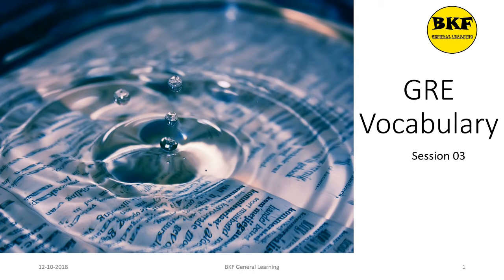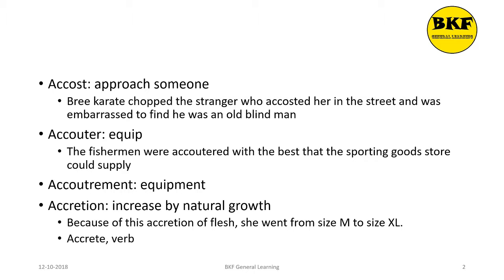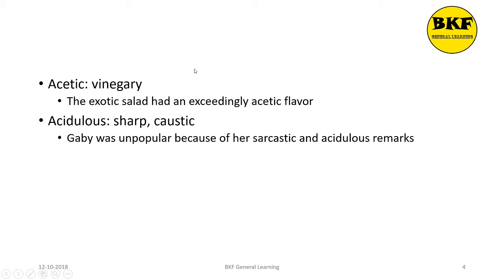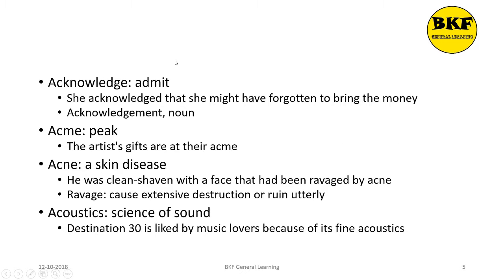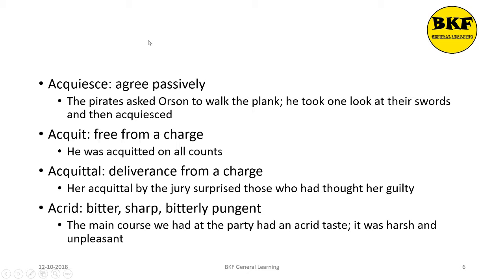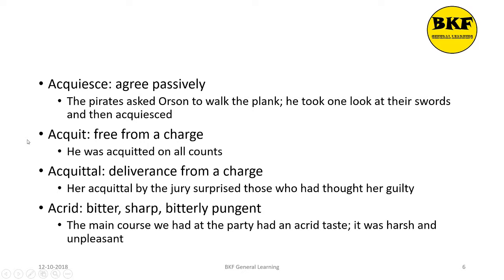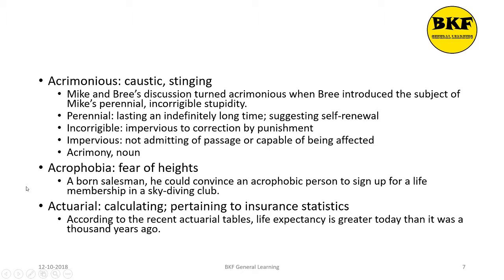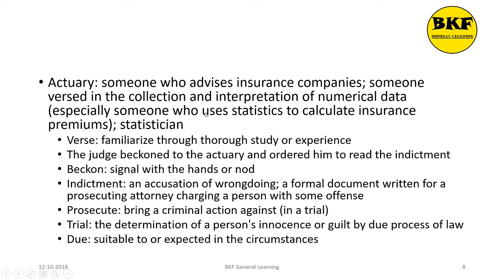GRE Vocabulary: Session 03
GRE Vocabulary: Session 03 (Around 5000 words will be covered in the series)